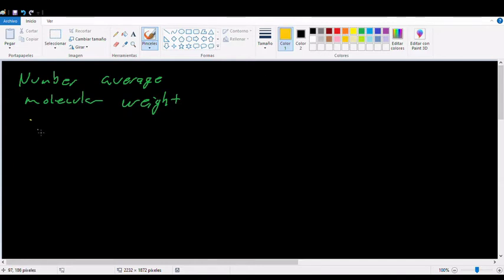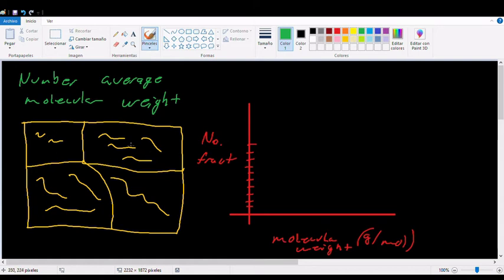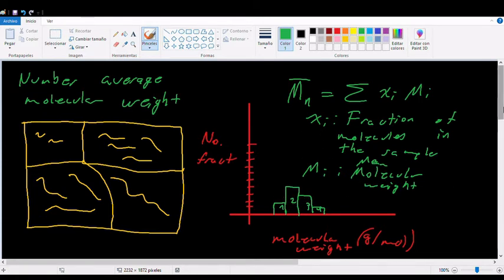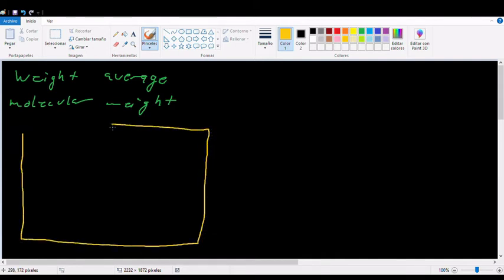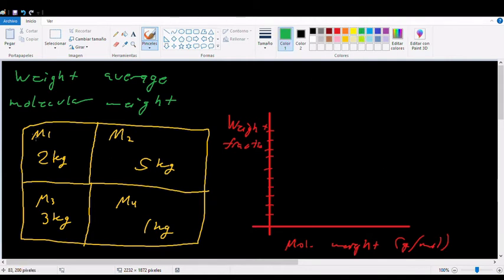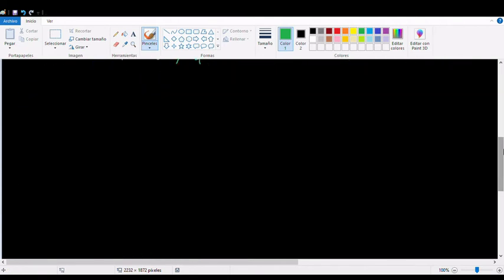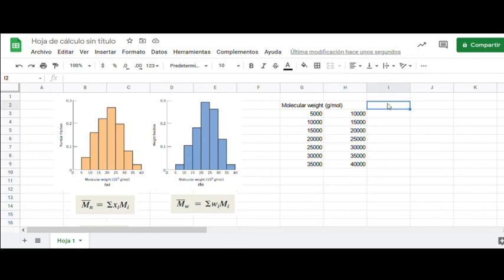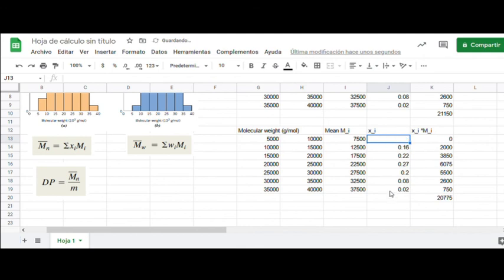How to calculate average molecular weight for polymers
Amazing video for my material science class. It's bad explained and I'm gonna delete it once I don't need it.